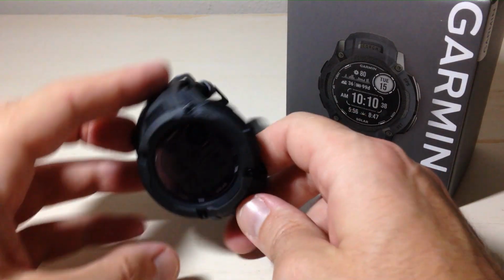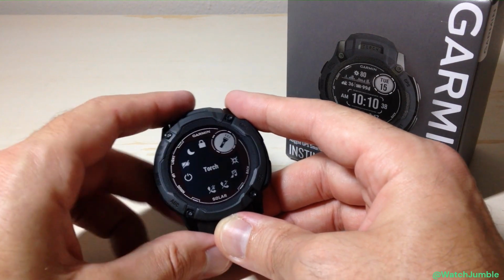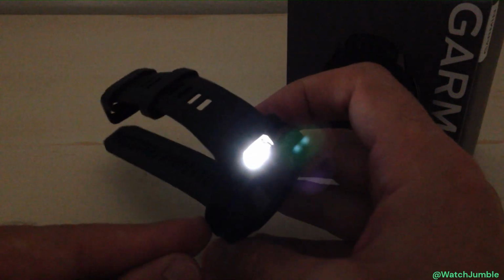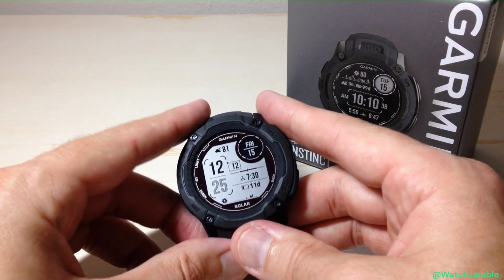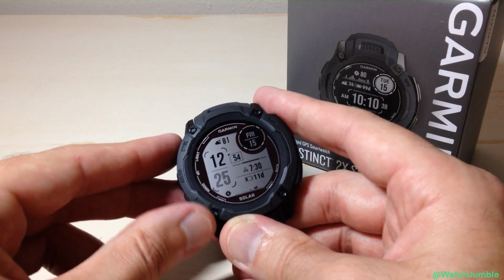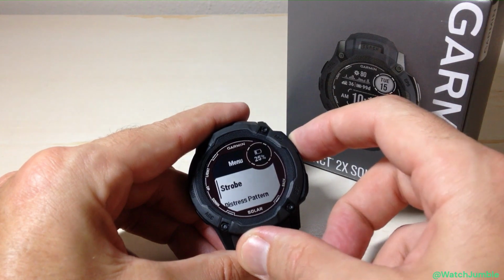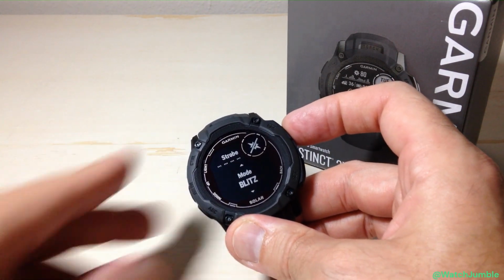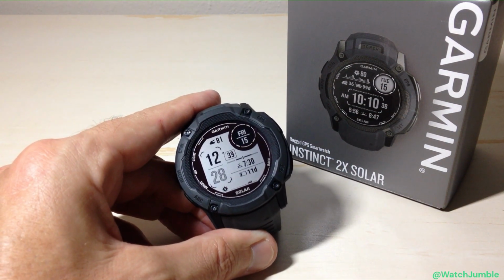Garmin Instinct 2X | Flashlight (Torch and Strobe)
Garmin Instinct 2X Solar ~ A quick look at the flashlight features including the torch and strobe.